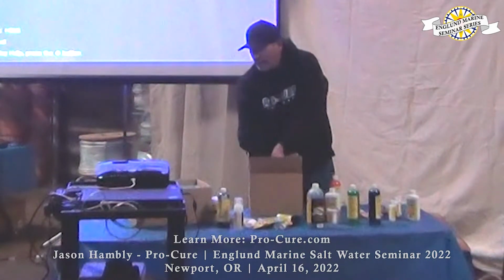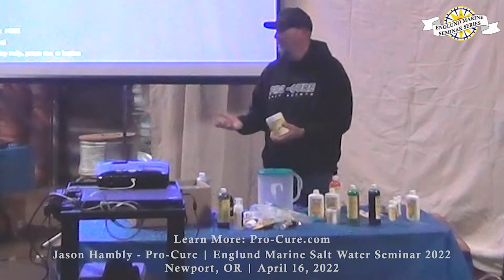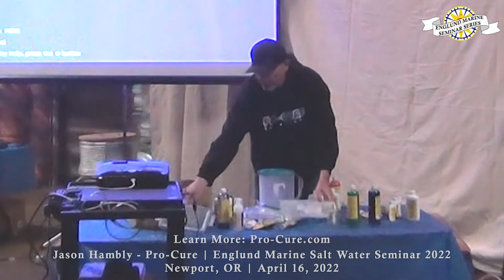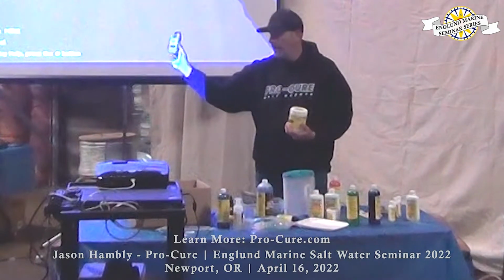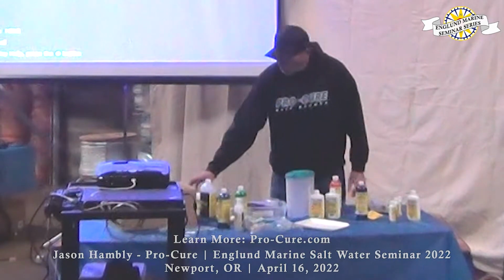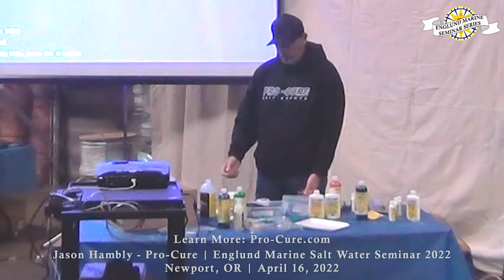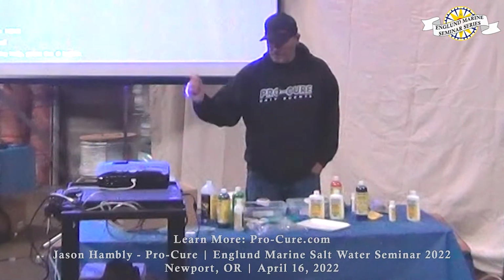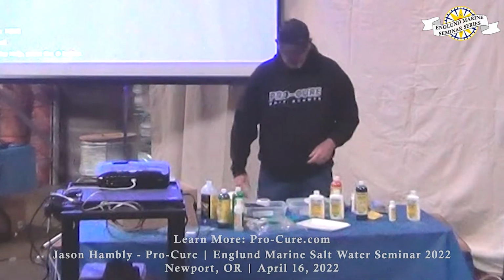Jason Hambly "Let's Make Sense Out Of Scents" | Newport Salt Water Seminar 2022 | Englund Marine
Jason Hambly - Pro Cure - “Let’s Make Sense Out Of Scents:  Scents and Brines for Salmon Halibut and Bottom Fish”

880 S.E. Bay Blvd. / Newport, OR 97365

Recorded at the Newport Salt Water Seminar, Englund Marine  4/16/22